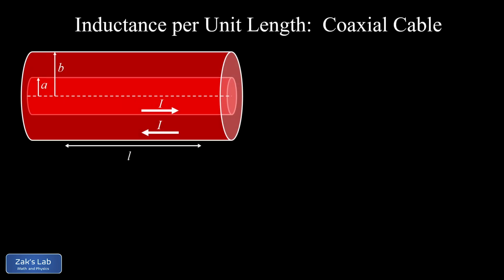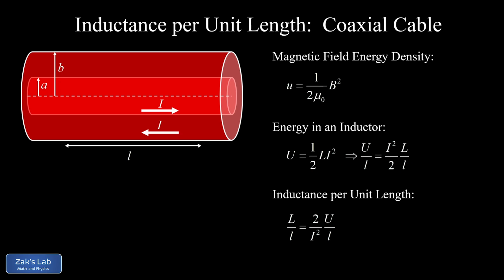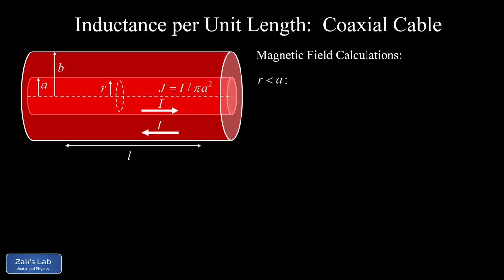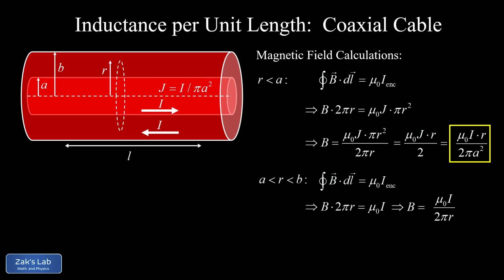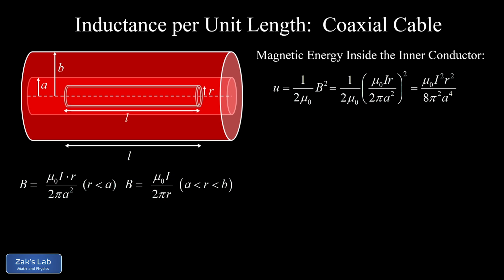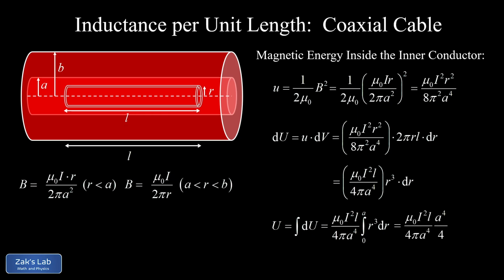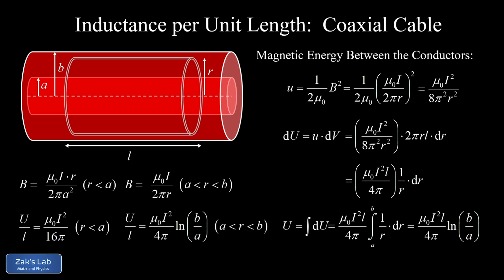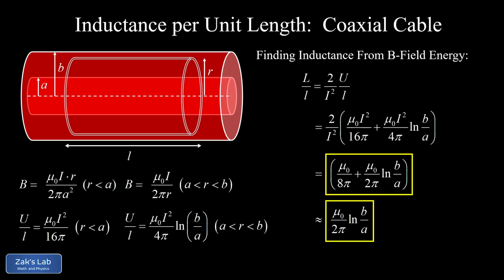Calculus-Based Physics Derivation: Inductance of a Coaxial Cable Using Magnetic Field Energy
Here's a cool trick for finding inductance when it's difficult to define a loop for Faraday's Law:  we derive the inductance per unit length of a coaxial cable using magnetic field energy density, and we actually find a result for inductance somewhat more detailed than the usual internet formula!

The energy density calculation requires us to allow some width for the central conductor (otherwise the magnetic field blows up at r = 0).  So we proceed by computing the magnetic field inside the central conductor and the region between the conductors by using Ampere's Law.

Once we have the magnetic field in each region, we compute the magnetic field energy density in each region by using 1/2mu_0 * B^2.  This allows us to find the energy per unit length stored in the cable when a current of I is flowing.

Next, we turn the formula for energy in an inductor around:  U = 1/2LI^2 -- if we know the energy per unit length in the coaxial cable, we can simply solve this for the inductance per unit length!

This inductance trick gives us a more detailed result than the standard internet formula, because it includes the inductance of the inner conductor itself.  However, when we make the "thin inner conductor" approximation, we retrieve the classic formula for inductance per unit length of a coaxial cable:  mu_0/2pi*ln(b/a)

This video is part of a short series on applications of electromagnetic induction including the following videos: